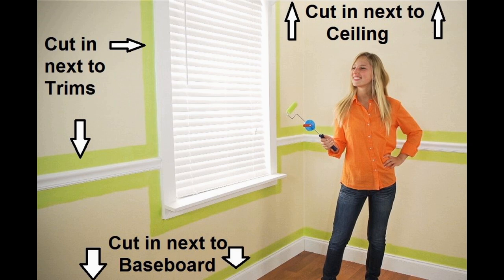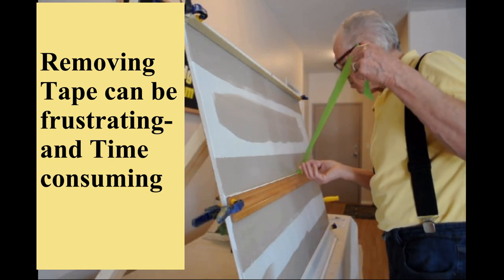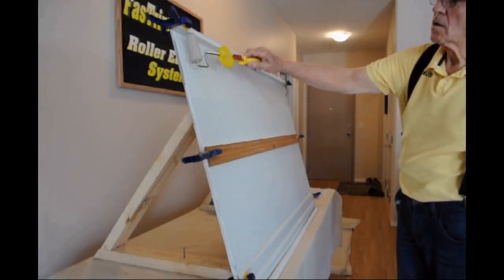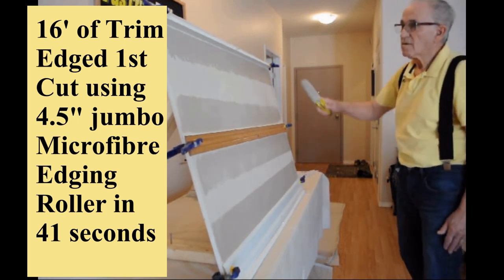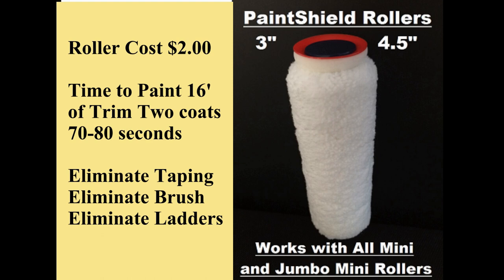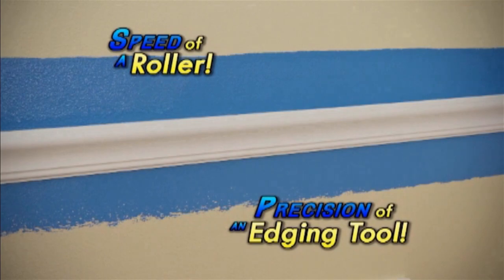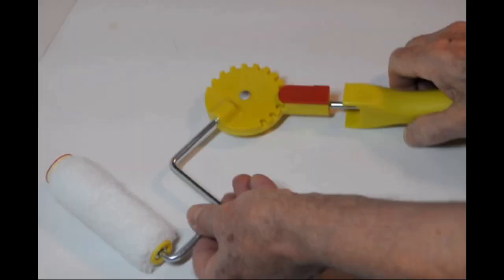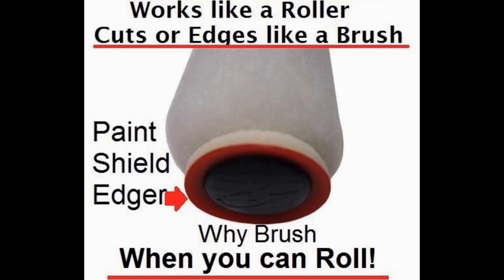Choices for Paint Edging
Available at Cloverdale paint retail in Canada.